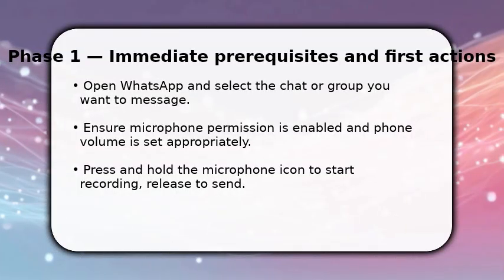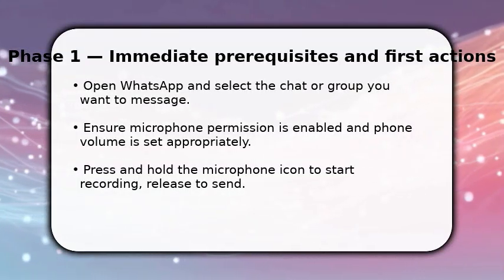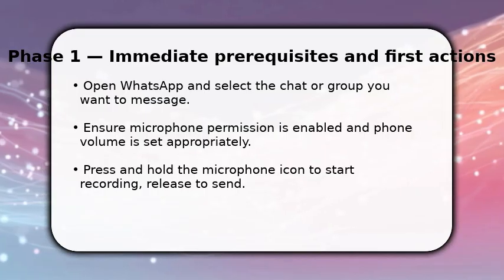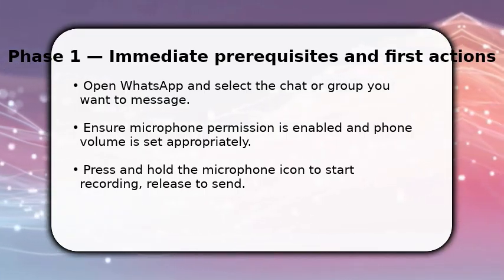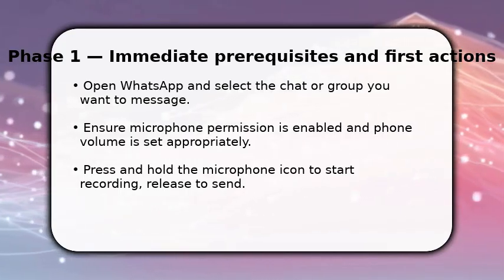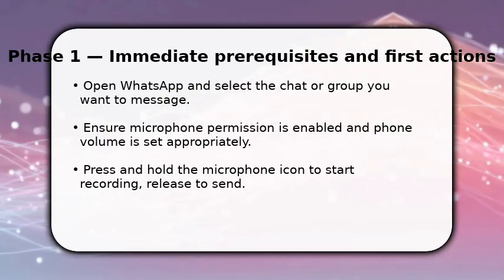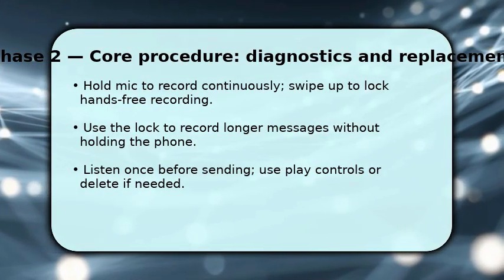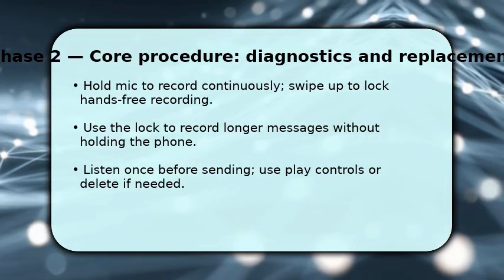How to Use Voice Message on Whatsapp - Step by Step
How to Use Voice Message on Whatsapp - Step by Step | 🔒 Surfshark VPN Deal — Stay private and secure. $1.99/mo + 3 Months Free ▸

Learn the step-by extricate voice messages on WhatsApp in this detailed guide. From recording to sending, discover how you can easily use your voice across various devices and platforms.